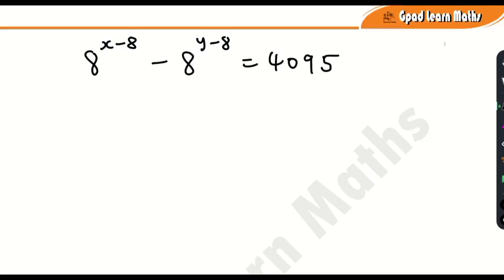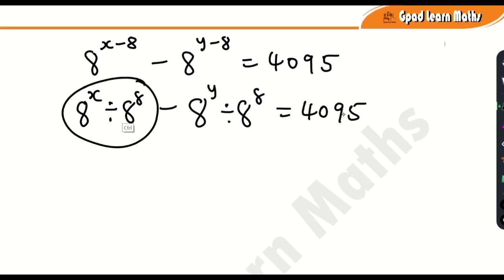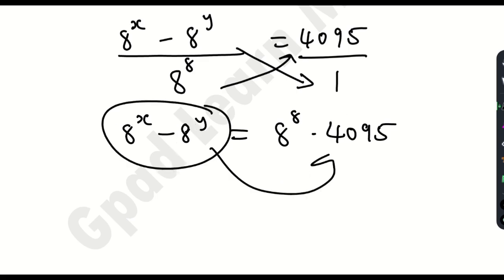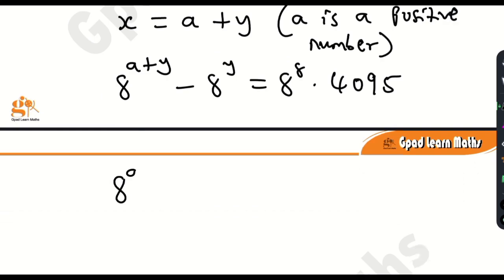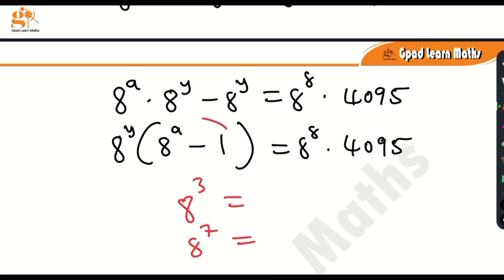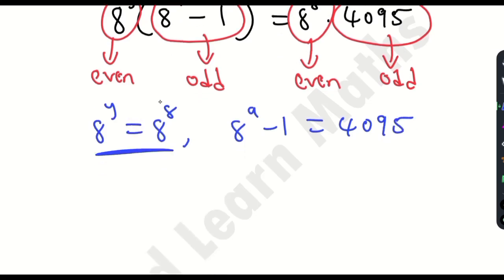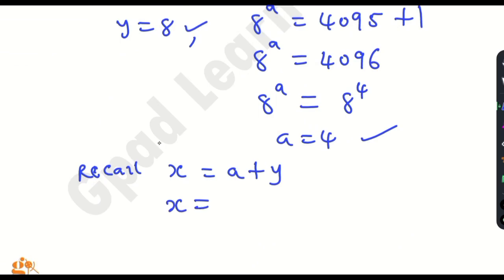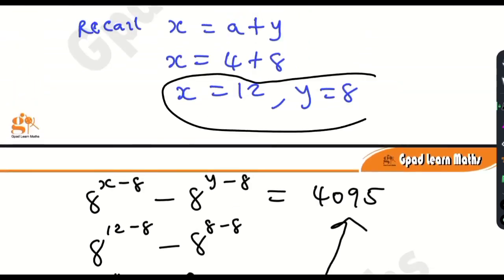Maths Olympiad Challenge: Solve This Exponential Puzzle!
This problem will test your skills in exponential equations, factorization, and logical reasoning. Perfect for students preparing for Math Olympiads, SAT, GCSE, WAEC, or advanced maths competitions.

📌 Watch carefully, pause if needed, and try solving before I reveal the solution.